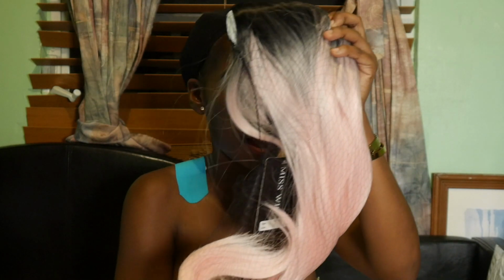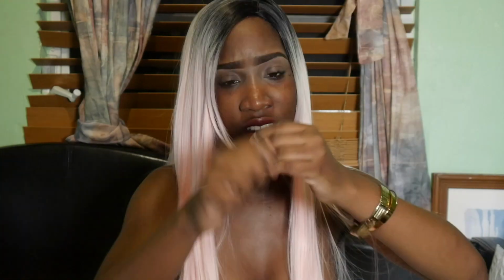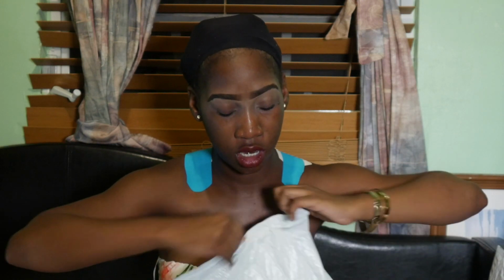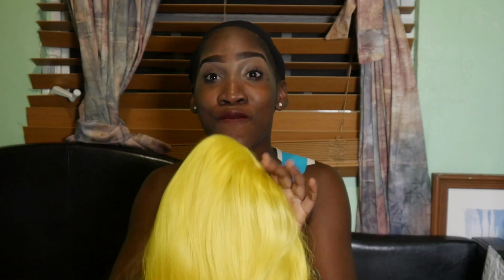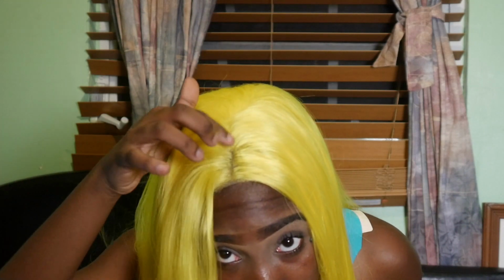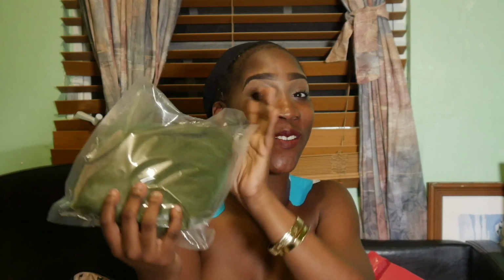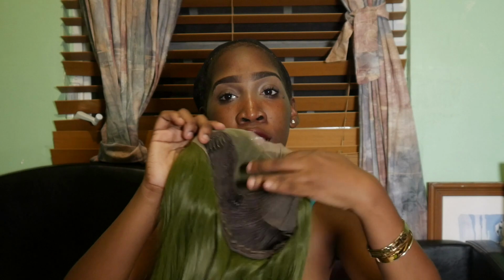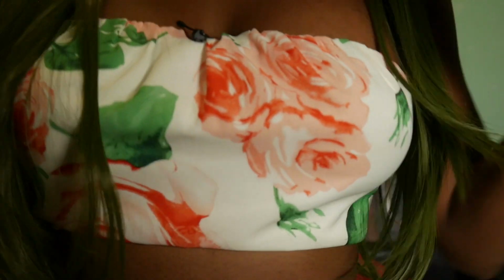BEST LACE WIGS FROM AMAZON FOR UNDER $40?! worth the hype or waste of money?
Welcome back unicorns 🦄
In today’s video I am trying out colored lace wigs from amazon.
lets see if its worth the hype or a waste of money .

LETS GET INTO DEETS
3rd wig
Type:lace front
Length:24"
Density: 150% (Light and Natural)
Texture: straight
Color: green
Lace Color: Med Brown
Size: Med (big head friendly)

2nd wig
Type: Lace Front wig
Length: 24"
Texture: straight
Color: yellow

1st wig
Type: 13x6 Lace Front wig
Length: 27"
Texture:straight
Color: ombre pink

I N S T A G R A M :
crochetaddictz: @crochetaddictz
Bahamianunicorn:@bahmainunicorn

F A C E B O O K :
shandice ferguson
Crochwt addictz
Bahamianunicorn

REMEMBER TO ALWAYS BE YOU AND DONT GO BROKE TRYNA POP STYLE FOR THESE NIGGAS